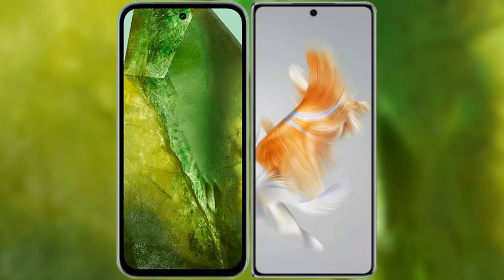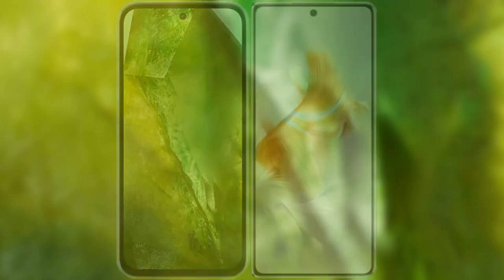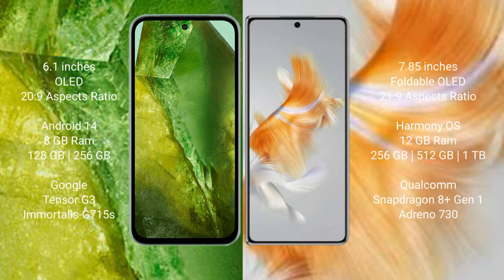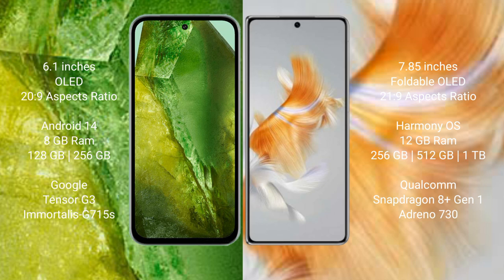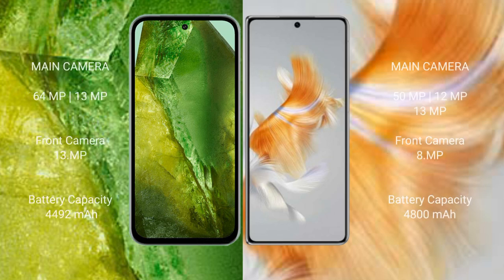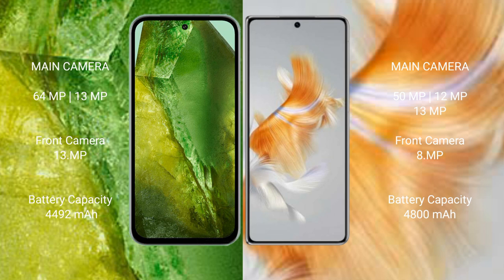Google Pixel 8A vs Huawei Mate X3 Review